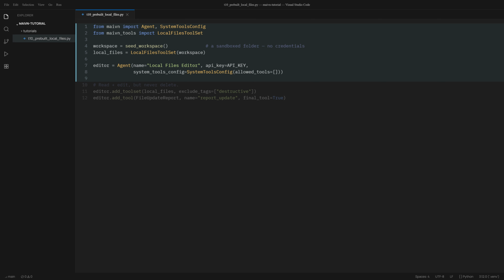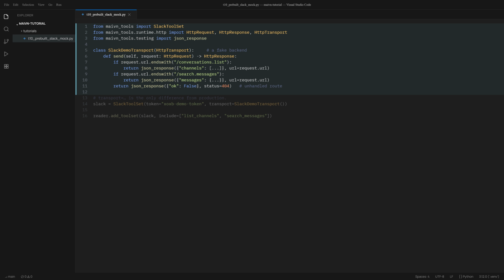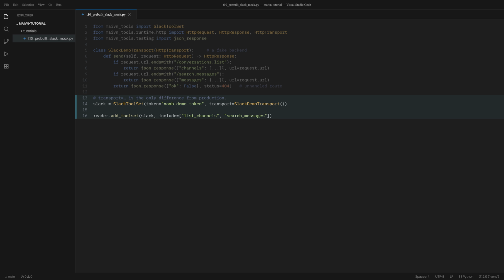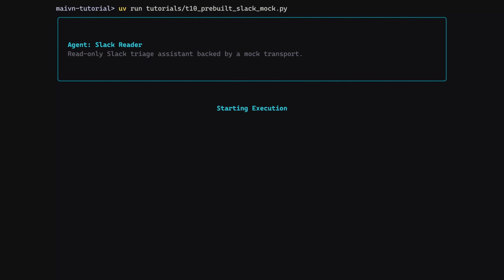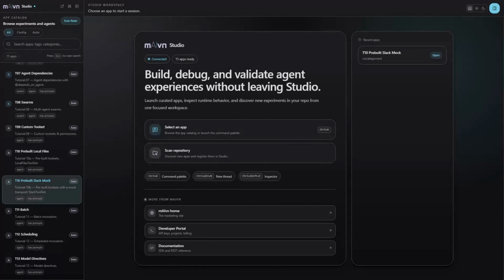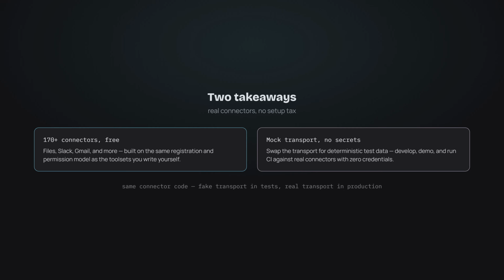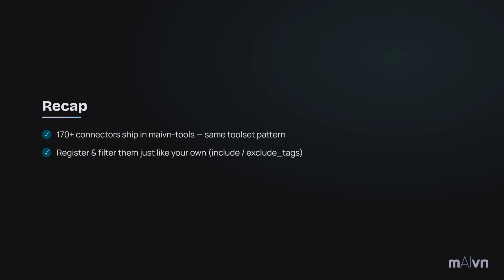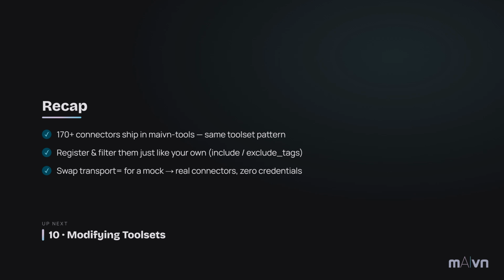mAIvn Dev Tutorials #09: Pre-built Toolsets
Move faster with mAIvn's pre-built toolsets instead of wiring up every integration from scratch.

Part of the mAIvn developer tutorial series.